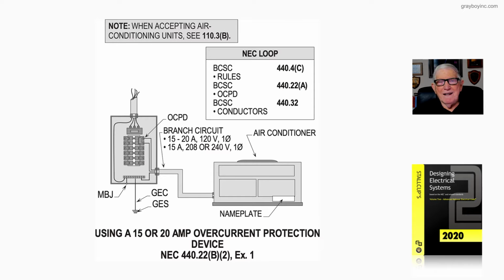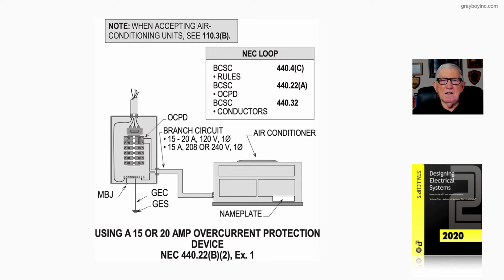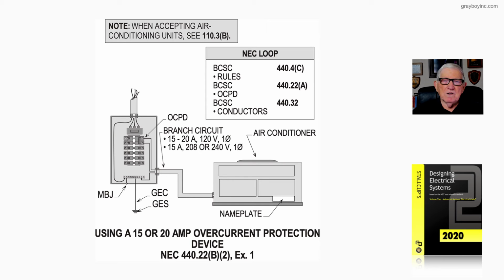19-13 USING A 15 OR 20 AMP OVERCURRENT PROTECTION DEVICE - 440.22(B)(2), Ex. 1